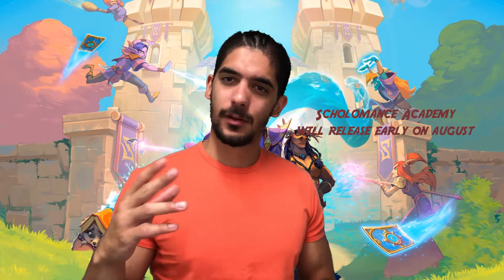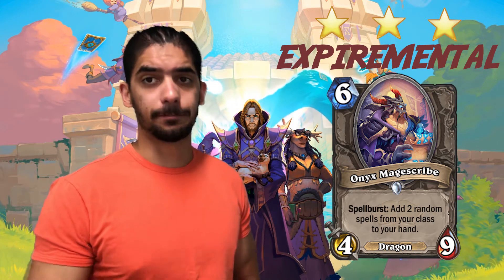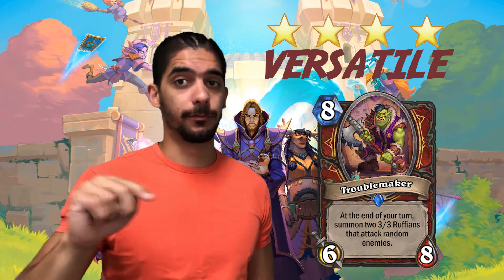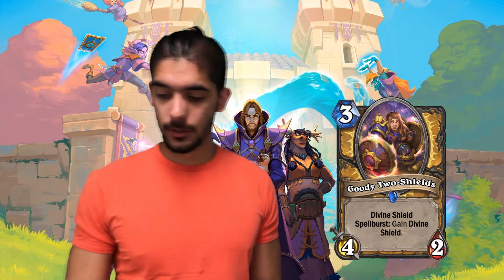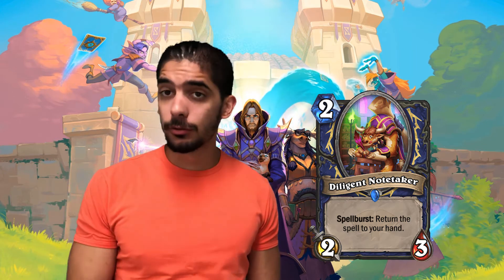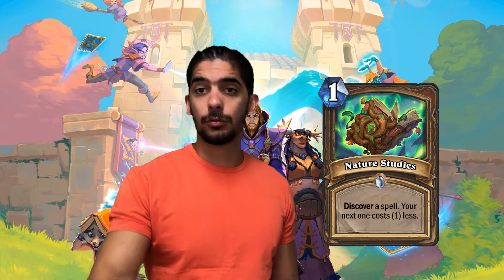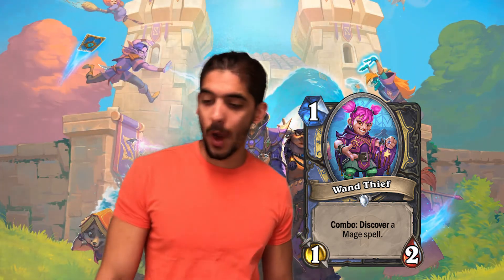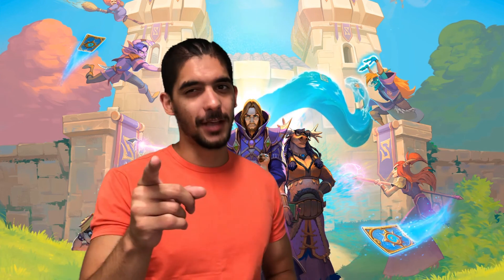Hearthstone: Scholomance Academy - 1st Cards Predictions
New expansion is upon us and we take a look on the first line-up of cards.
Catch up with me live!